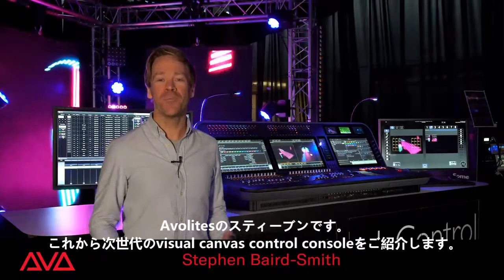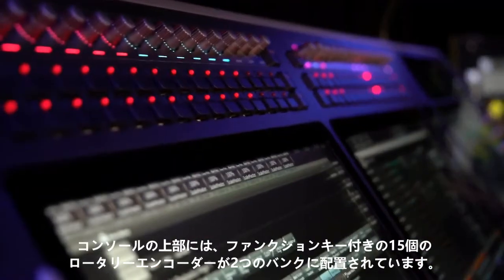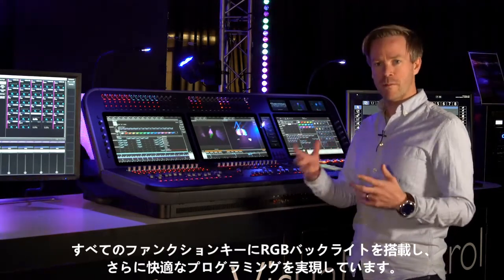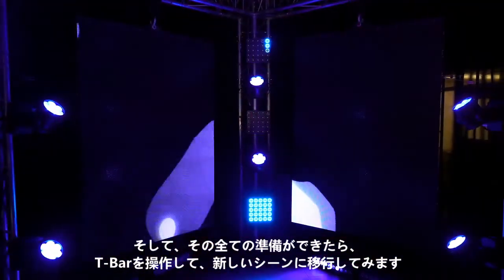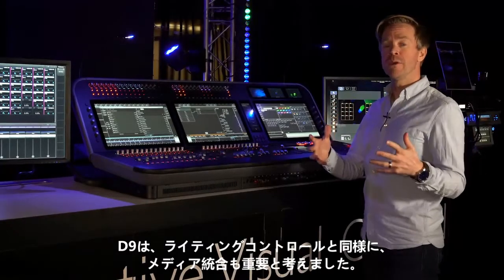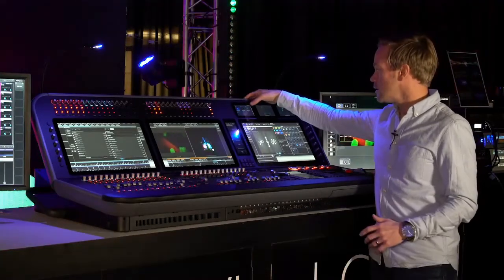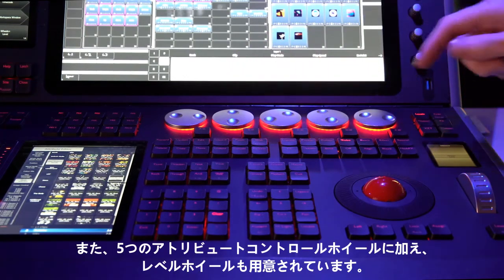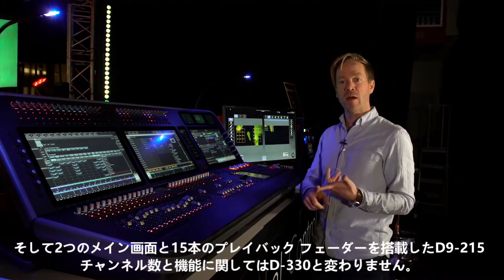【Avolites】最新コンソール！Diamond 9の特徴をご紹介【日本語字幕】